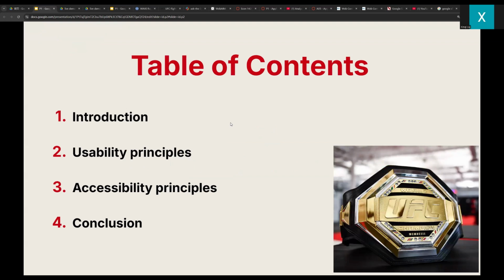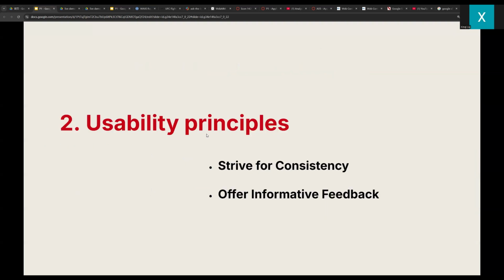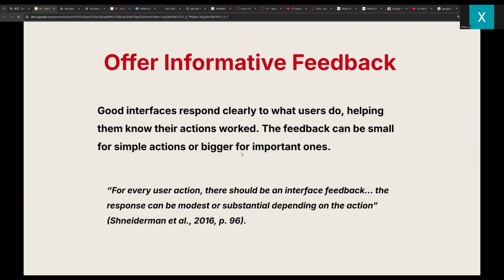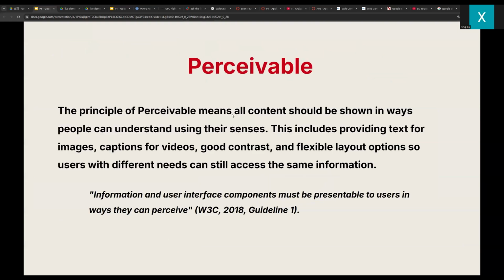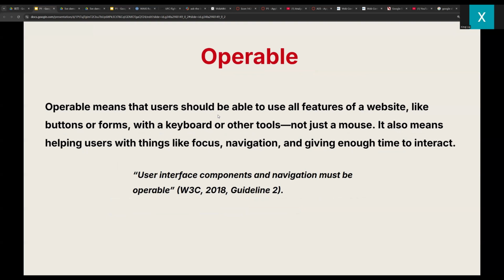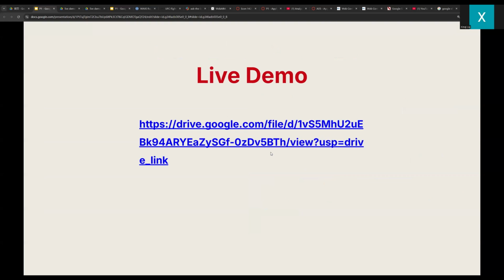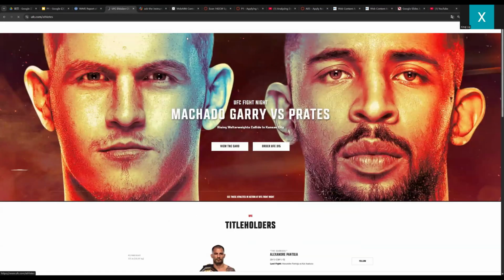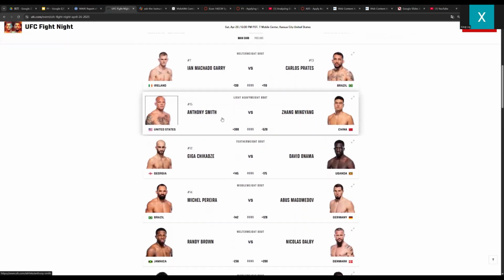inf131 P1 UFC webpage Analysis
Analyzing UFC webpage